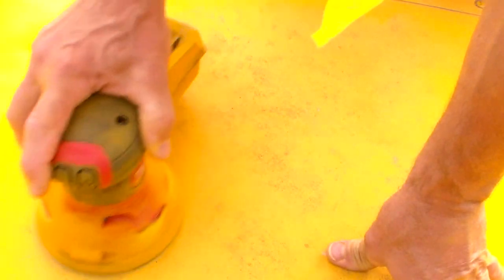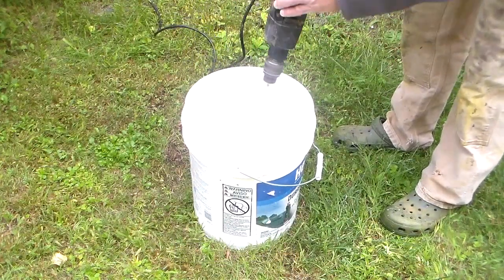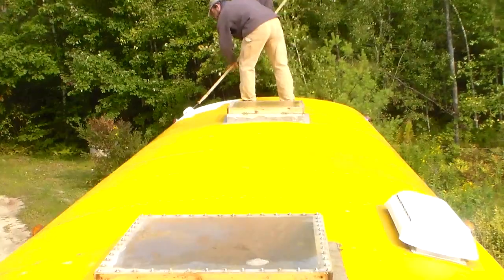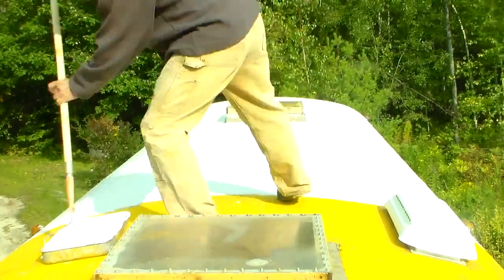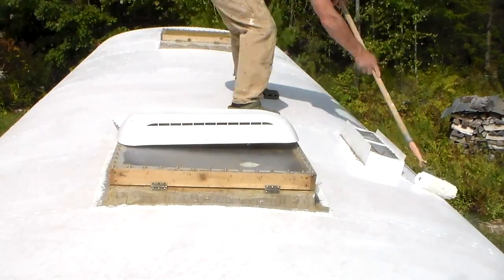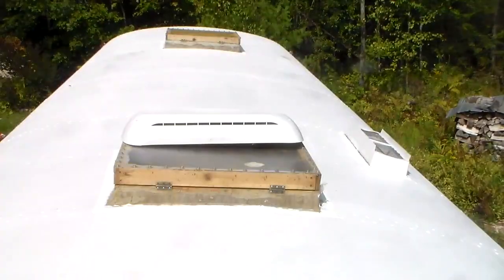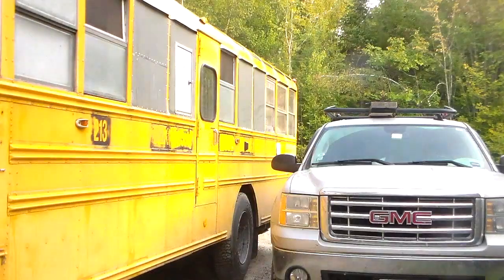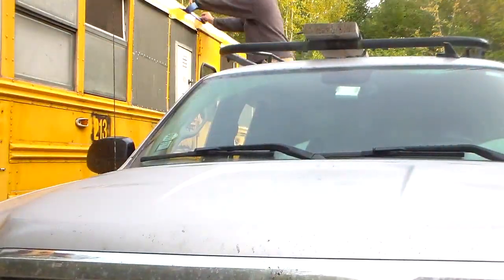Henry's Durabrite on the Skoolie Roof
Time to get paint on the roof before it gets too cold!

Tools and materials used:

Henry's Durabrite

Paint Mixer

Orbital Sander

Scotch Brite Scouring Pads

Simple Green Cleaner / Degreaser

Paint Roller